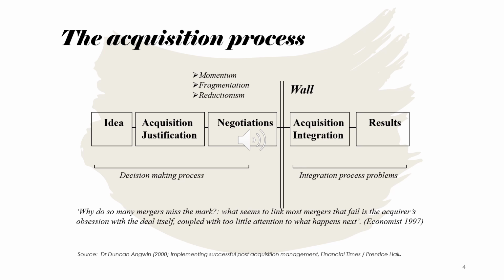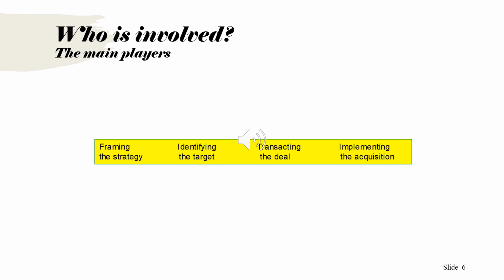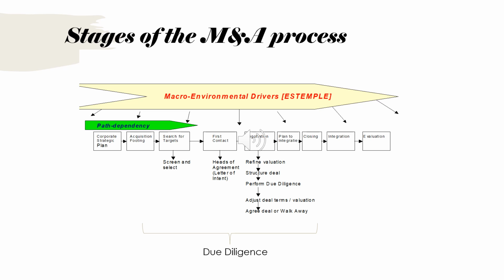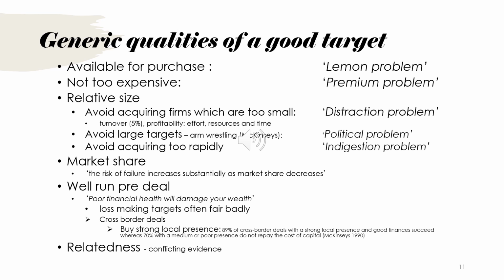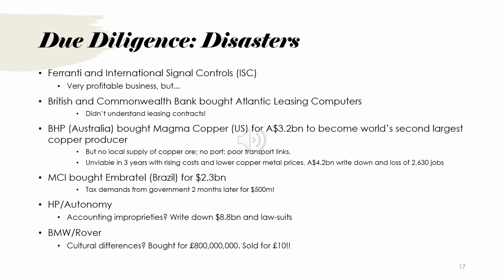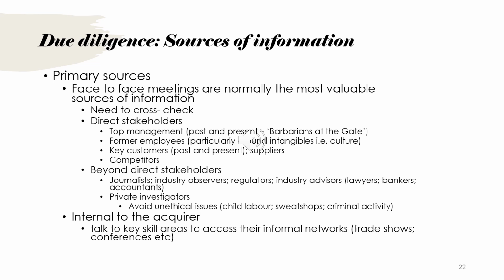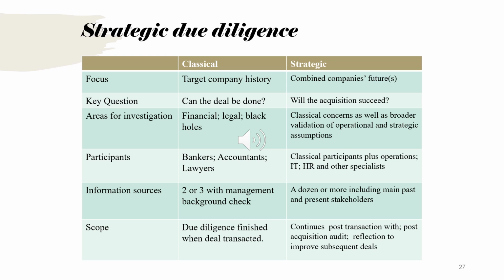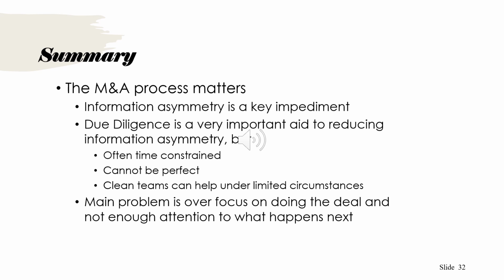Lecture 5 M&A Process